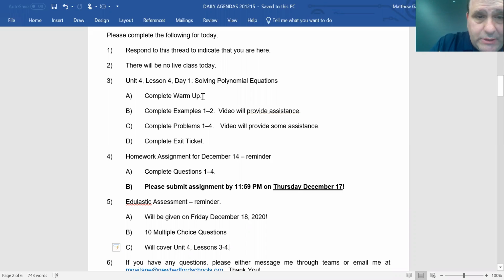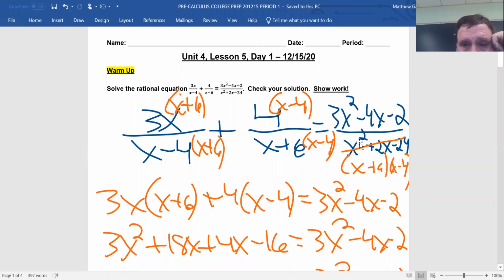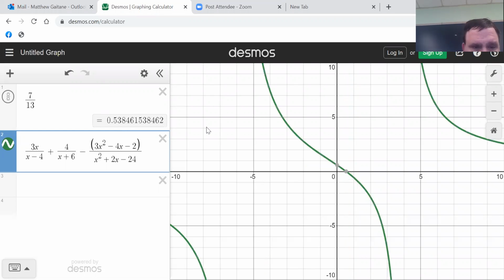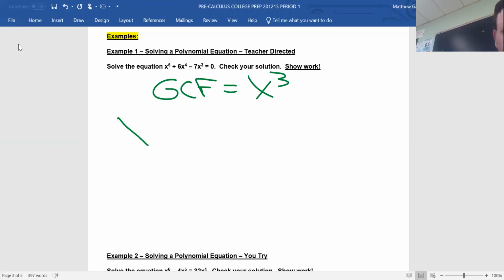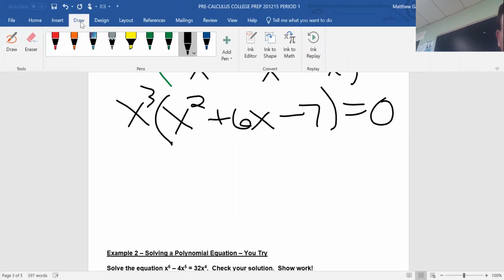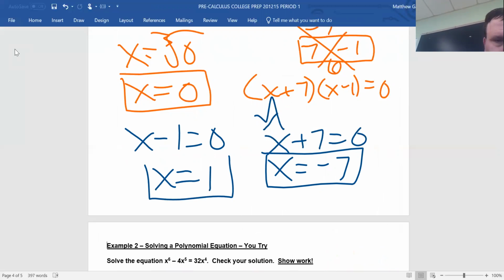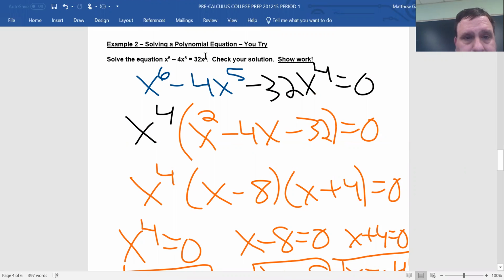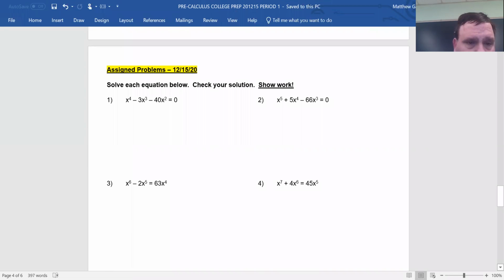UNIT 4, LESSON 4, DAY 1 DECEMBER 15, 2020